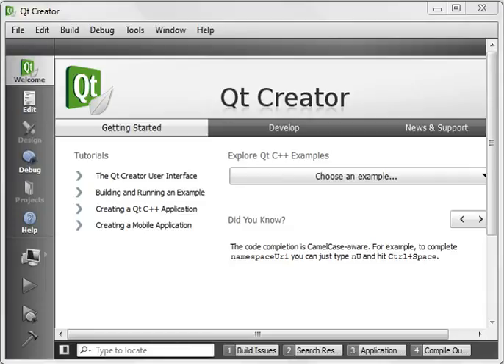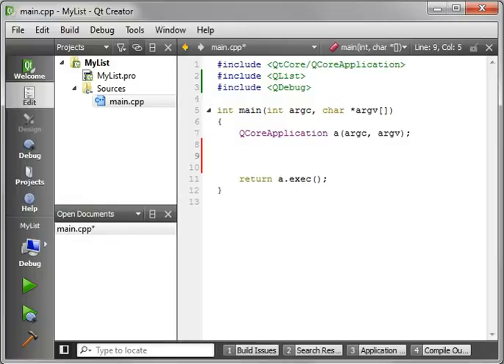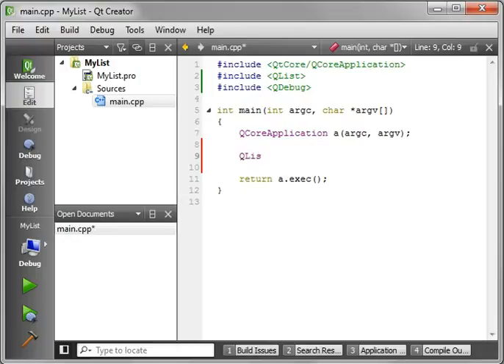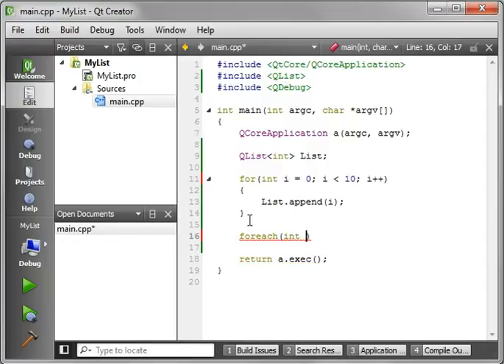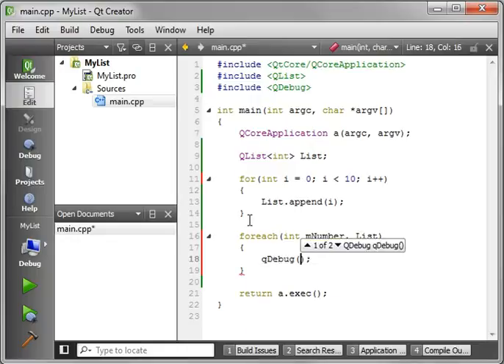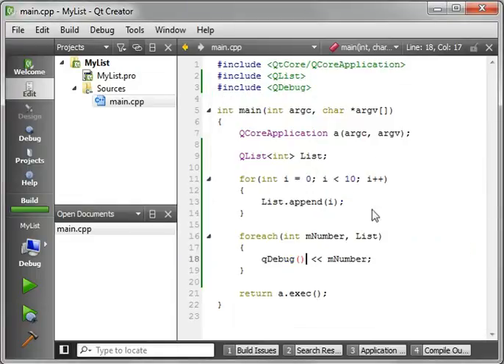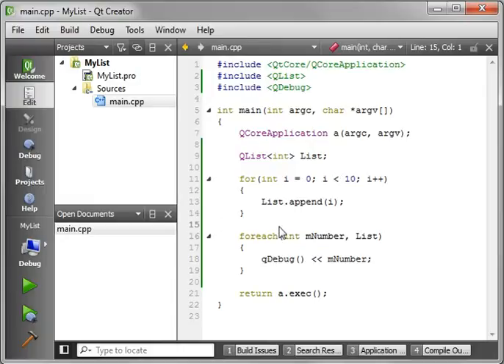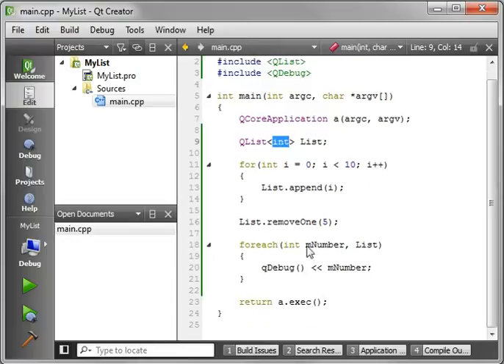C Qt 36 Introducing containers and the QList